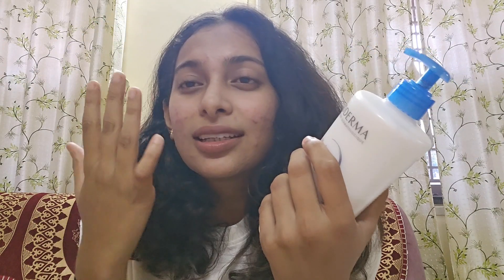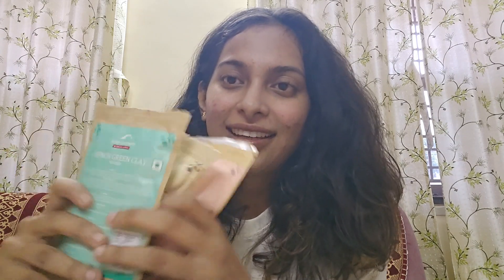SKIN CARE review ❤️